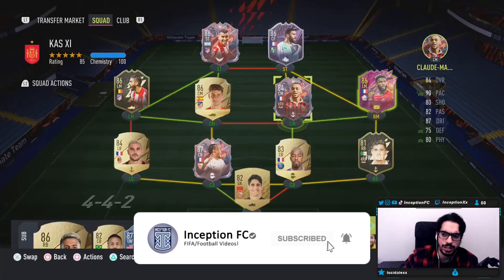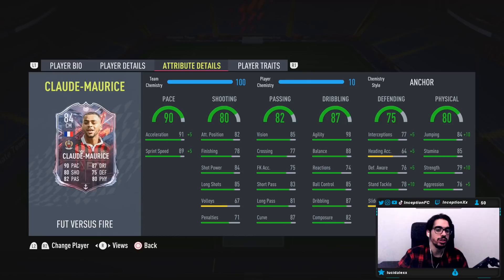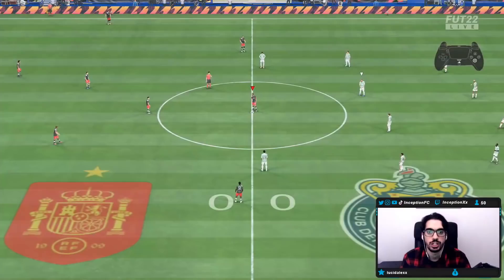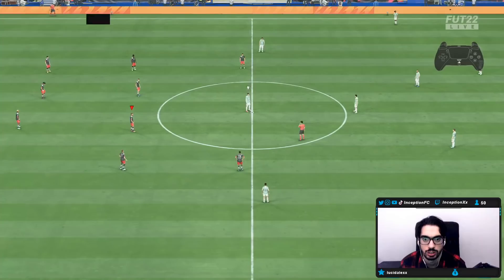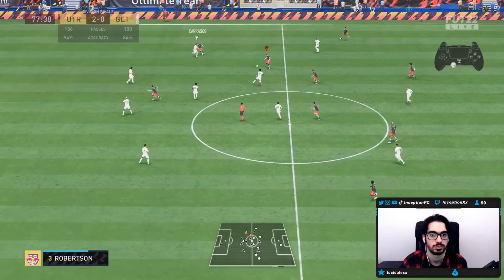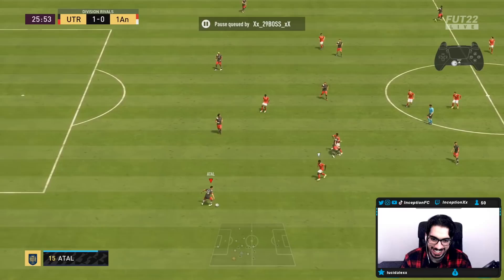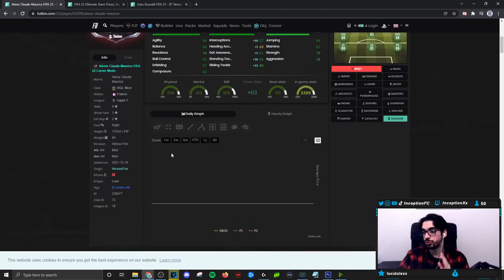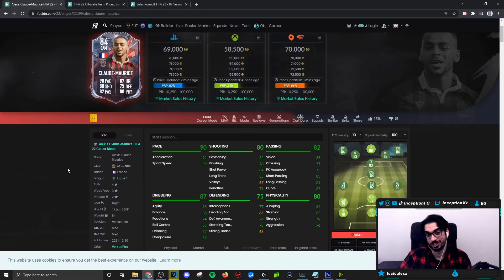84 VERSUS FIRE CLAUDE-MAURICE PLAYER REVIEW! VERSUS FIRE CLAUDE-MAURICE - FIFA 22 ULTIMATE TEAM